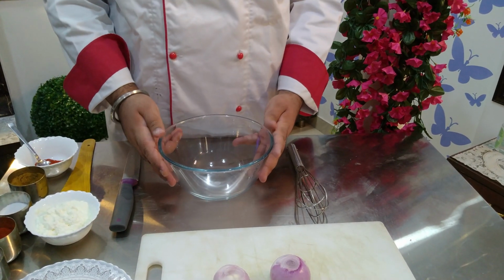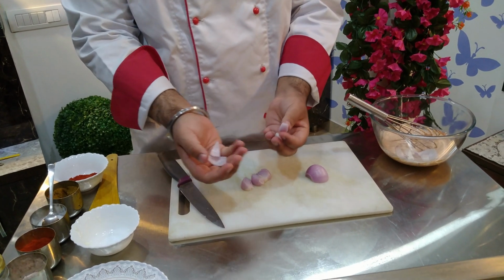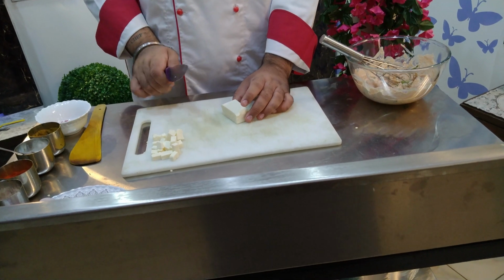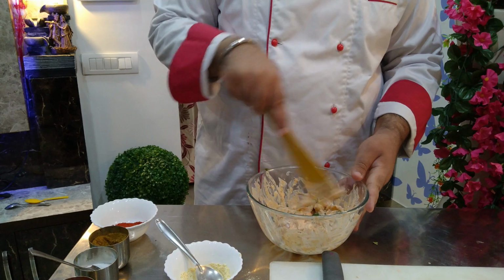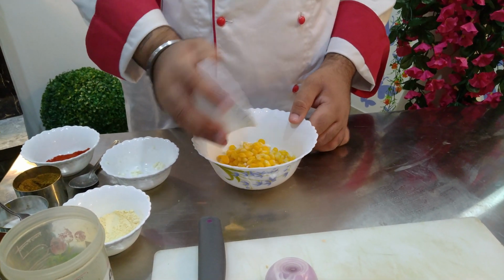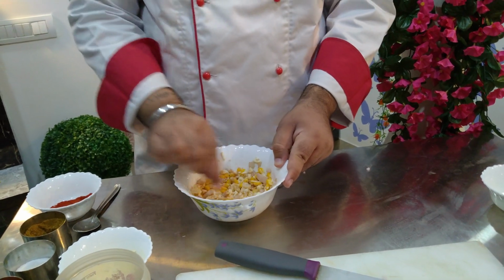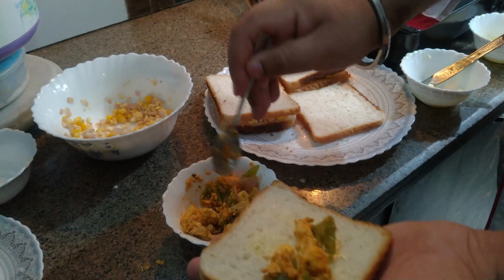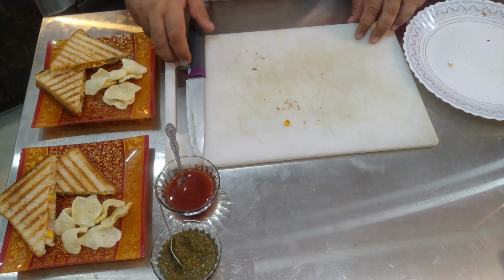Breakfast Sandwiches I Paneer Tikka Sandwich I Cheese Corn Sandwich I Simple and Easy Recipe I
A sandwich is a food typically consisting of vegetables, sliced cheese or meat, placed on or between slices of bread, or more generally any dish wherein bread serves as a container or wrapper for another food type,

Most of these can be made on Pan/Griddle or Tawa, Sandwich Griller or Toaster. Cast Iron Pans and Grill Pans Also yield the best crunchy Sandwiches, If you have use It.

For My More Delicious Recipes, Click the Below Link